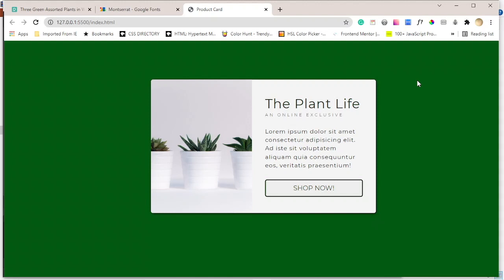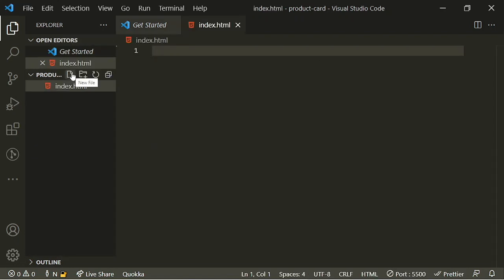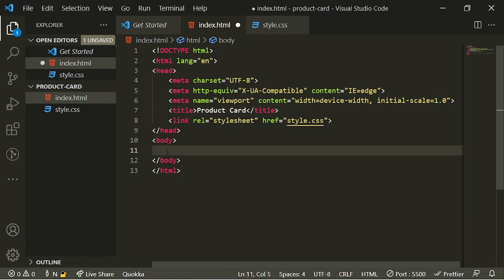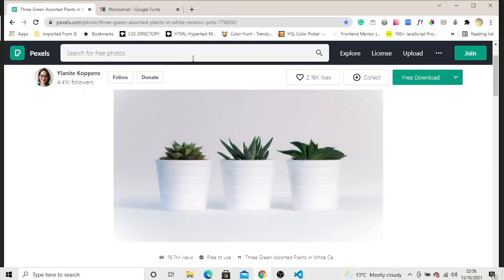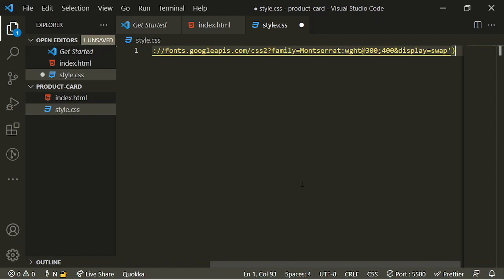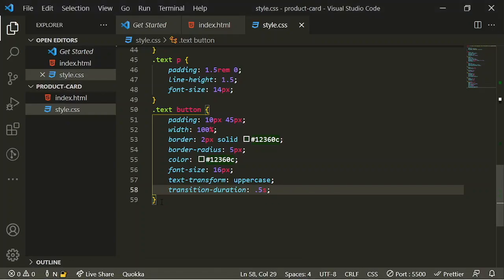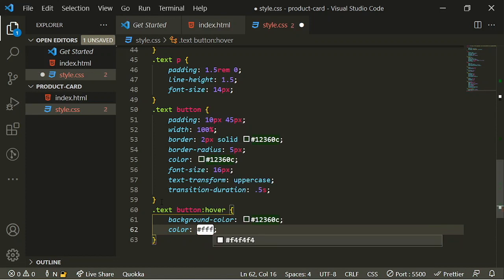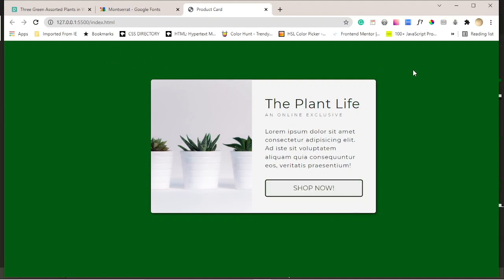Simple Product Card with HTML & CSS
In this video, you will learn how to create a simple product card using HTML & CSS.

# HTML & CSS  # product card with html & css